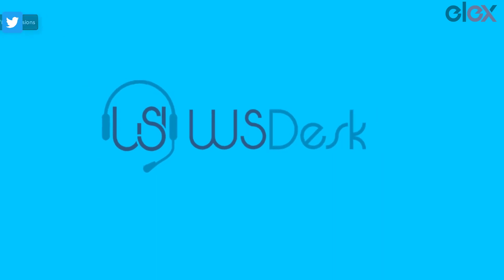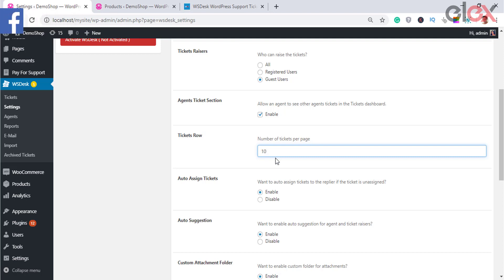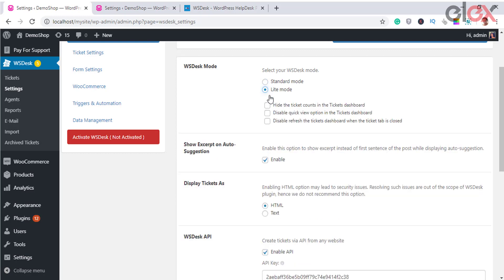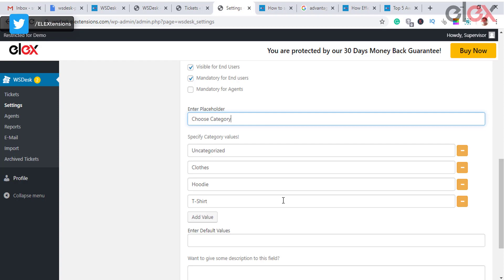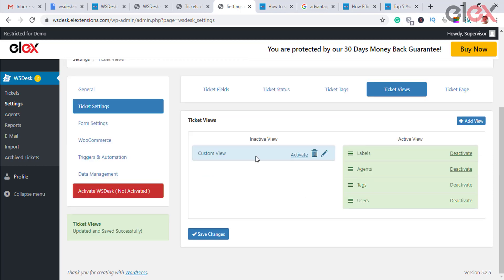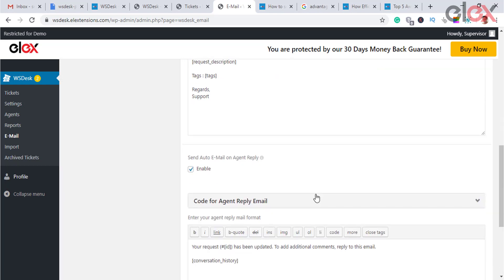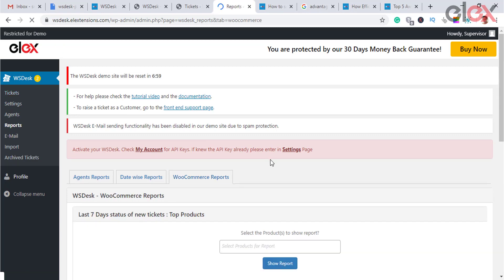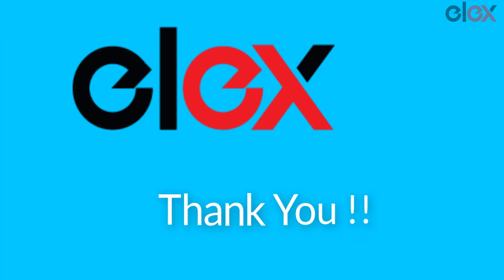How to Set up WSDesk - WordPress Help Desk plugin for better Conversations with your Customers- ELEX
⚡⚡Give your customers a top-notch experience with the exceptional handling of queries, issues or suggestions using the best WordPress Helpdesk  Plugin - WSDesk.

In this video, we are demonstrating a complete setup guide on how you can set up the WSDesk -WordPress Helpdesk plugin on your WordPress. The detailed video gives you all the information regarding  WSDesk.

⚡⚡Video Timestamps:

0:25 - How to install WordPress Helpdesk plugin
0:50 - How to activate WordPress Helpdesk plugin
1:37 - General Settings in WordPress Helpdesk plugin
3:50 - How to set auto-suggestion in WordPress Helpdesk plugin for a quick response
7:23 -  Ticket Settings in WordPress Helpdesk plugin
7:33 -  How to set the customer support page for the Ticket settings
9:27 - How to set the Ticket status for your tickets in the Ticket settings
10:12 - Setting ticket tags for your tickets
10:36 - How to customize Ticket view on your Ticket Dashboard
11:21 - How to set up your Ticket Page in  WordPress helpdesk plugin to organize your tickets
11:52 - How to set up Forms
12:13 - How to set triggers and automation in WSDesk - WordPress helpdesk plugin
12:40 - How to manage the data on WSDesk - WordPress helpdesk plugin
12:50 - How to set up and manage Agent Profile in  WSDesk- WordPress helpdesk plugin
13:36 - How to set up support email for your WSDesk - WordPress helpdesk plugin
14:09 - How to set up Google OAuth for WSDesk- WordPress helpdesk plugin
14:23 -How to set up IMAP for WSDesk- WordPress helpdesk plugin
14:45 - How to filter or block certain emails using WSDesk- WordPress helpdesk plugin
15:46 - How to create a template for Canned Response in WSDesk- WordPress helpdesk plugin
16:36 - How to integrate WooCommerce with WSDesk- WordPress helpdesk plugin
18:12 - How to set Factory Reset for WSDesk- WordPress helpdesk plugin
19:10 - Pay For Support Add-on for WSDesk- WordPress helpdesk plugin